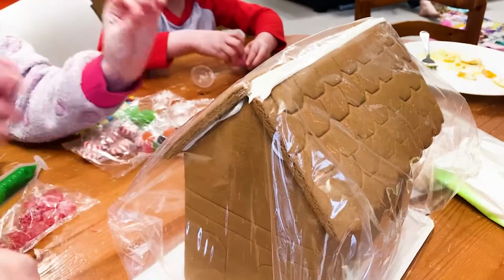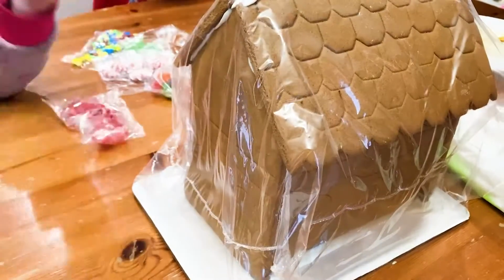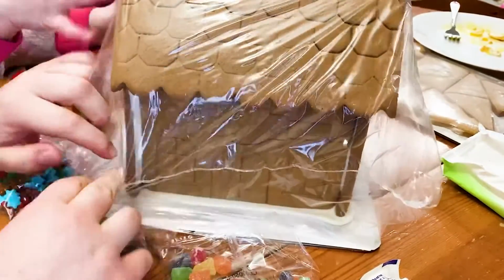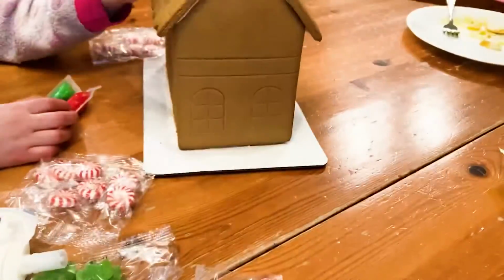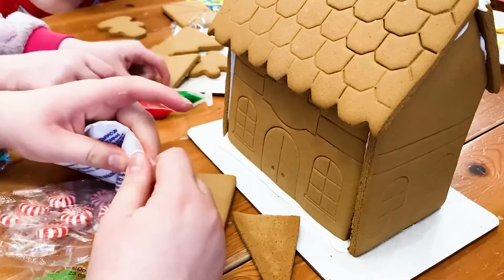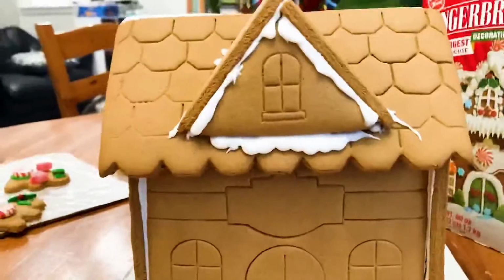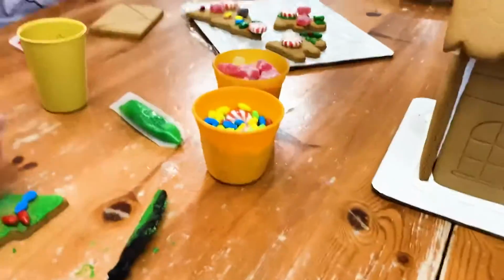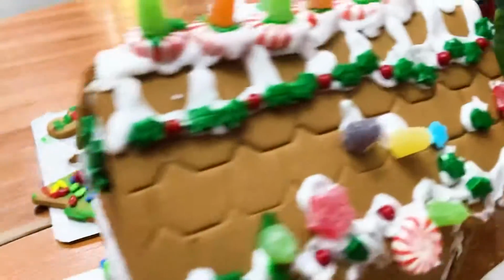Decorating a gingerbread house!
Today me and my little sisters are decorating a gingerbread house!